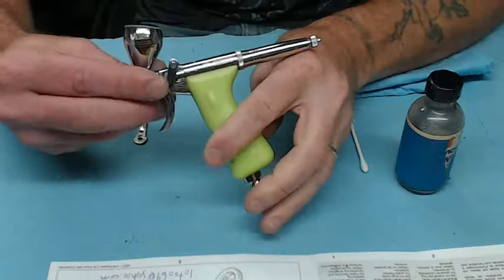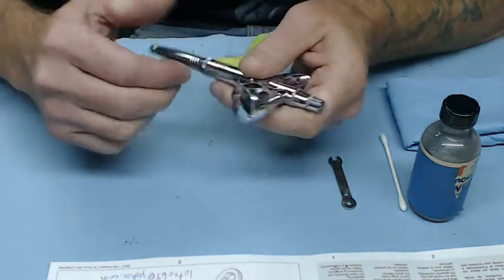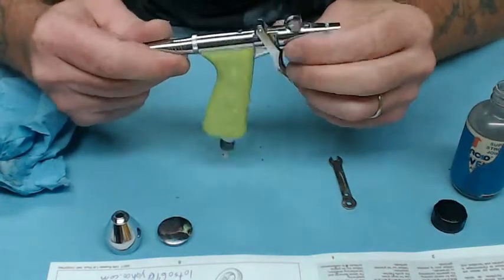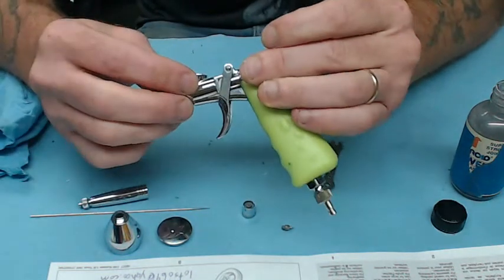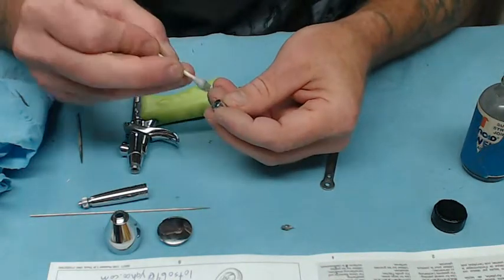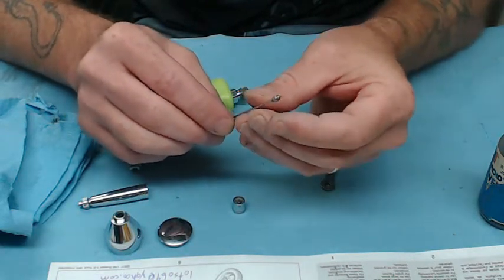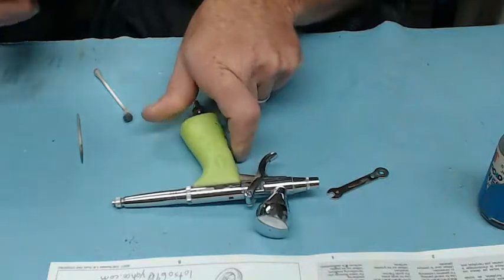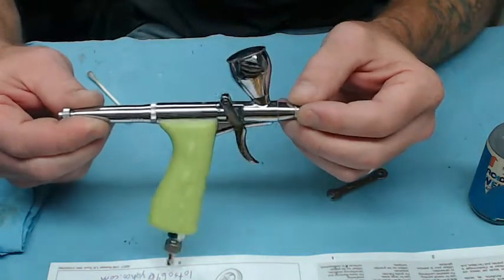how to clean a grex tritium series airbrush